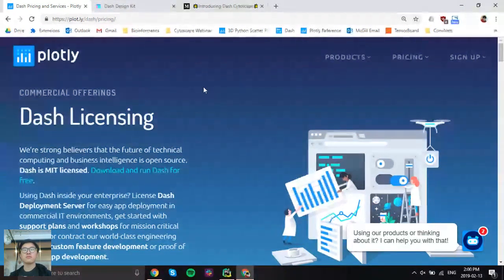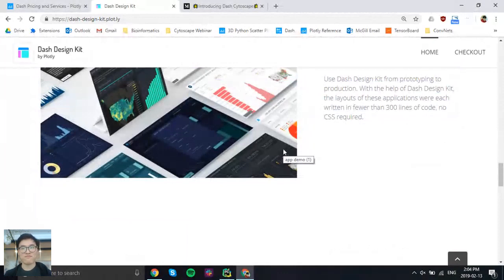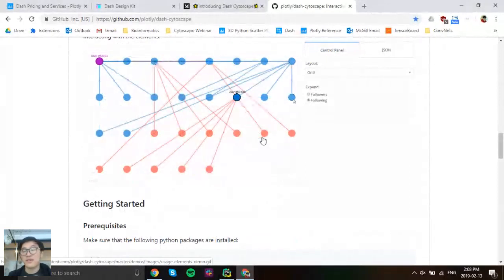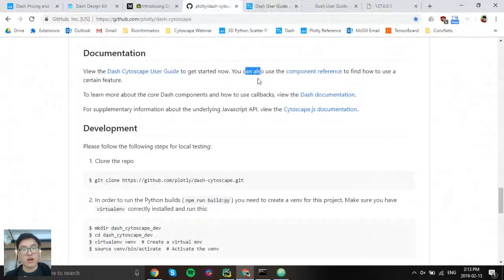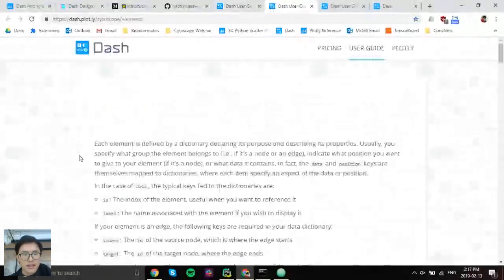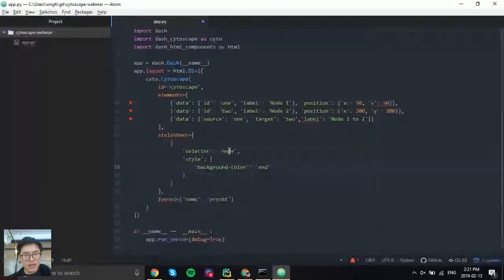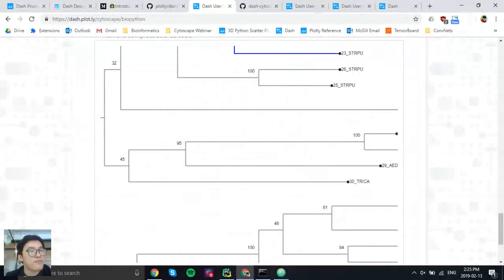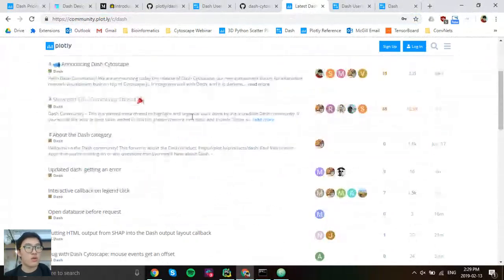Dash Cytoscape Component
Presented by Xing Han on Wednesday, February 20, 2019

This webinar will introduce you to Dash Cytoscape, Plotly’s new component library for interactive network visualization. It is built on top of Cytoscape.js, the official graph theory library created by the Cytoscape Consortium, and extends it by offering a fully Pythonic interface. Dash Cytoscape was designed to integrate well with the Dash ecosystem, which means that it is extremely straightforward to use all the components and callbacks you are used to. In fact, you can even use libraries such as biopython and networkX in conjunction with Dash Cytoscape!

The webinar will start with an overview of the Cytoscape object with a simple example, and go over how to deal with each of the important parameters, namely element, stylesheet and layout. We will show how to progressively build more complex graphs, and how to beautifully style it.

We will then look ways to interact with the graph through callbacks, and how to respond to user input through event callbacks. We will show you how to modify the layout of your graph with a dropdown menu, change the color of your nodes and edges with text fields, and even how to update other Dash components whenever the user clicks or hover over your graph.

Finally, we will look at applications in Social Network Analysis and Bioinformatics. We will study an app to automatically display phylogeny tree in order to understand the workflow of a Dash Cytoscape project.

Xing Han studies Computer Science at McGill University with a focus on Deep Learning. He is currently an intern at Plotly, where he works on incorporating Computer Vision and Machine Learning into Dash apps.